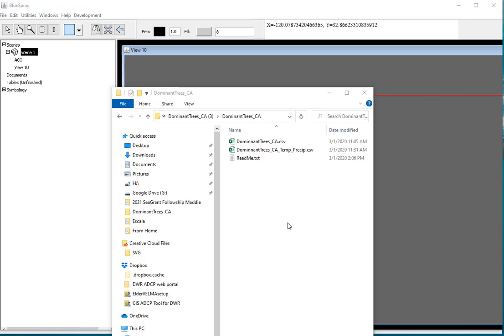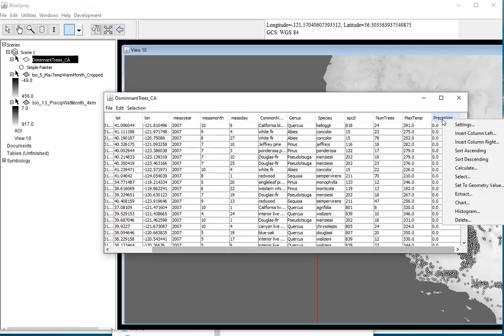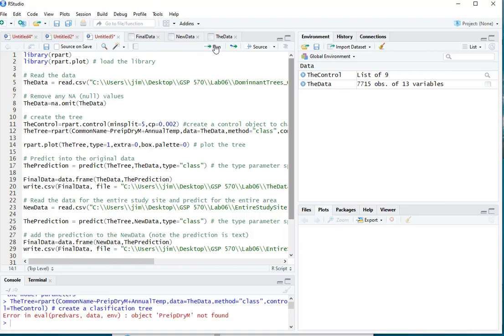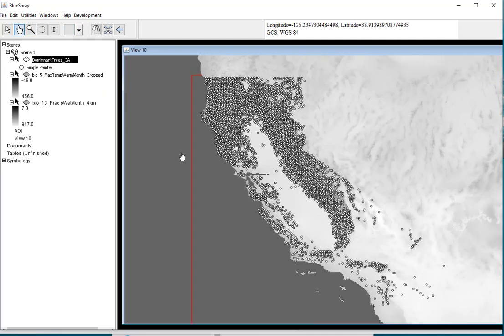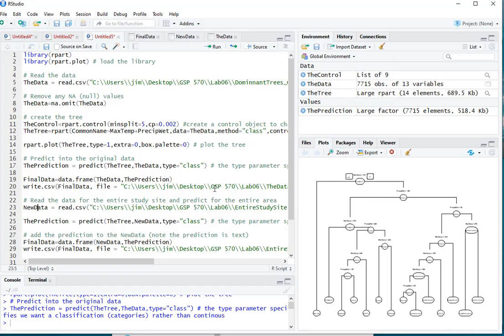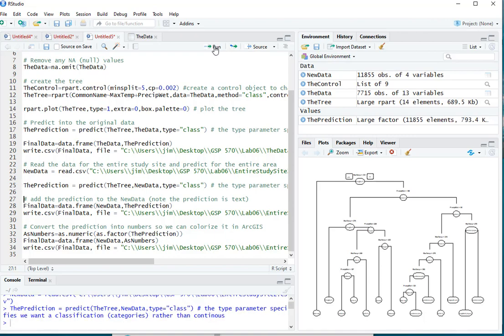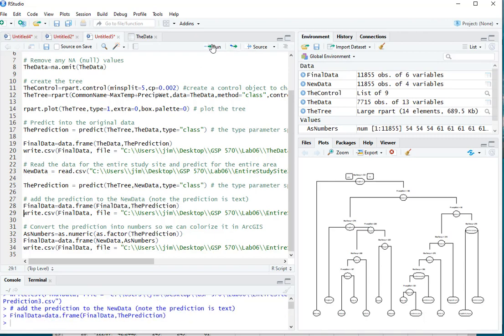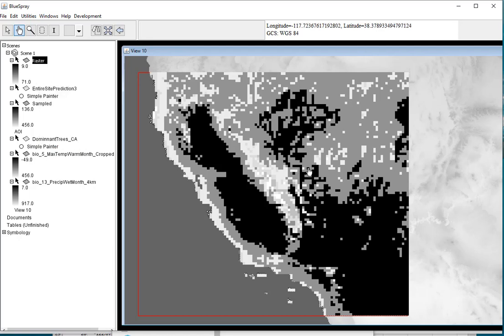GSP 470/570: Creating a prediction for an entire study site